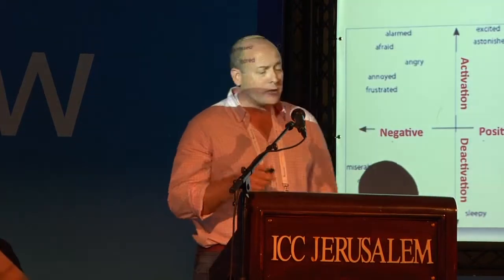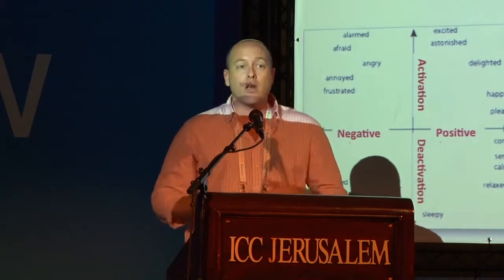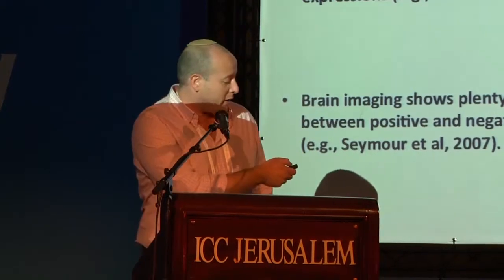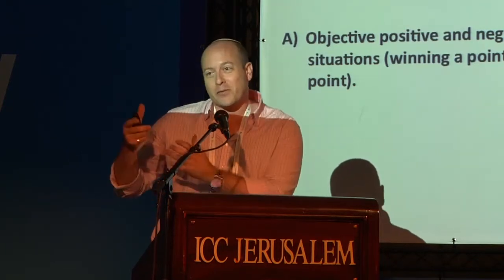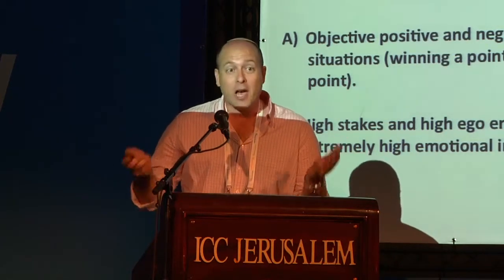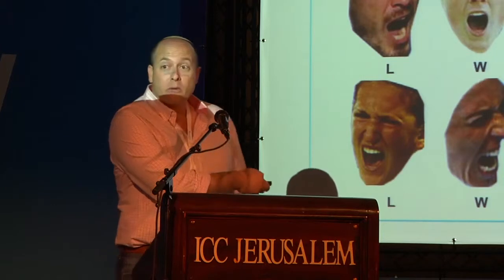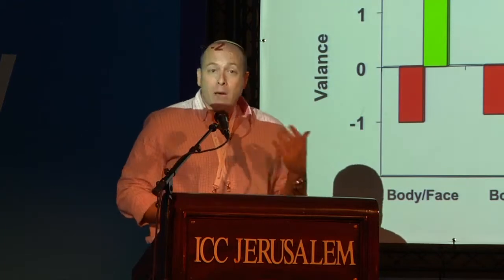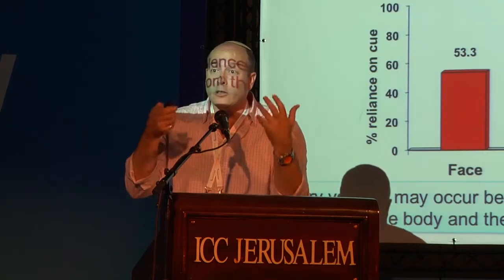It's all In Your Head: How Do We Really Form Opinions? - Dr. Hillel Aviezer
Different scientific fields interconnect to give us a greater understanding of the process by which we perceive the world around us and form an opinion about it.  What does modern research teach us about this process and what is yet to be discovered?  Do we really control how we form opinions or are our senses tricking us? To what extent are we influenced by outside forces that seek to manipulate our senses into seeing the world the way they want us to? Does this greater understanding increase the temptation to interfere with the processes of human perception in order to influence human behavior?